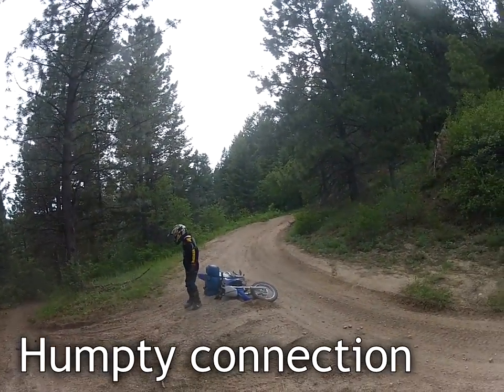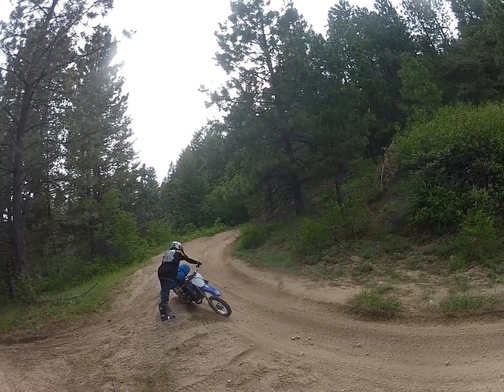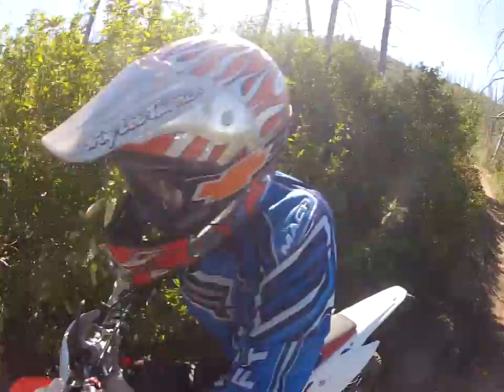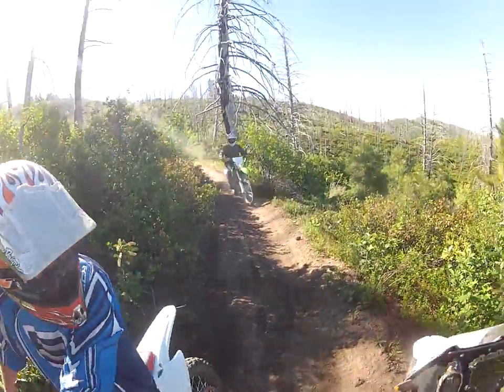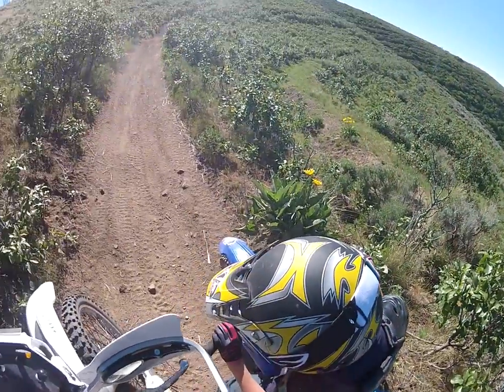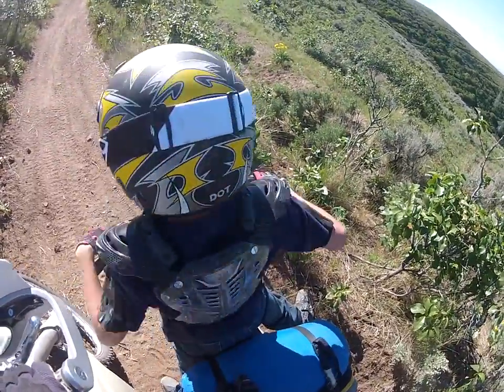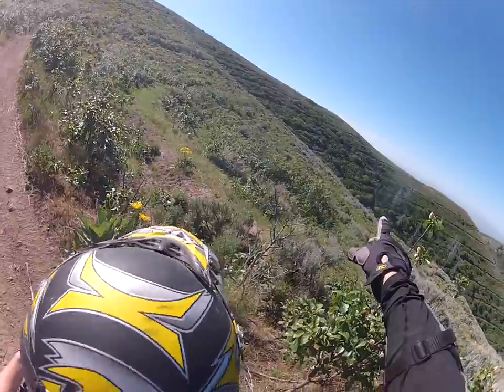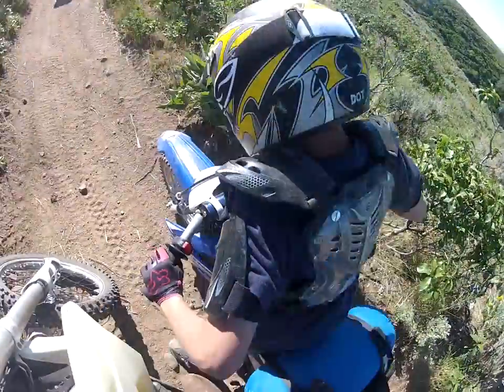Hunter overnight ride